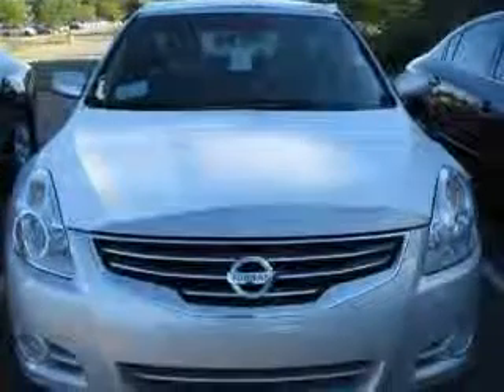2010 Nissan Altima Executive Jeep Nissan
2010 Nissan Altima
Engine: 2.5L 4 cyls
Trans: CVT (Continuously Variable)
Color: Radiant Silver Metallic